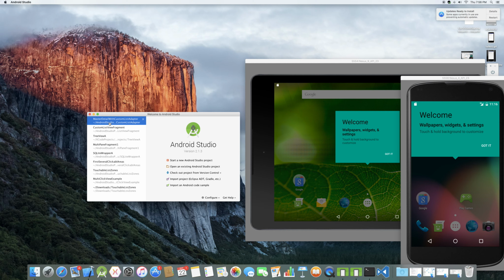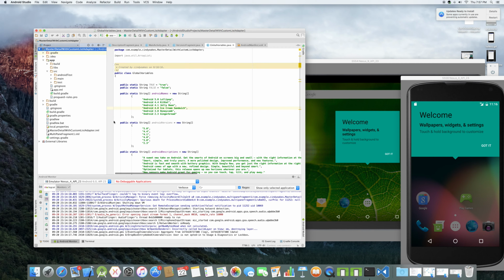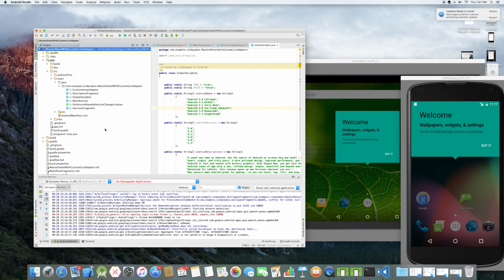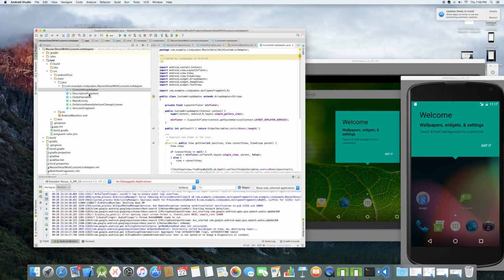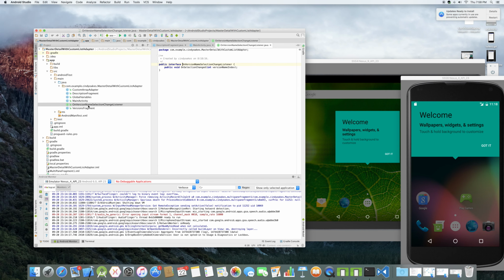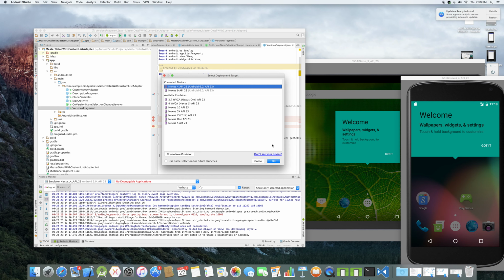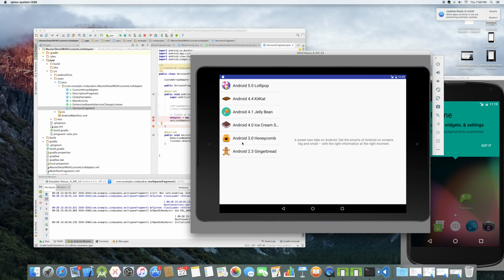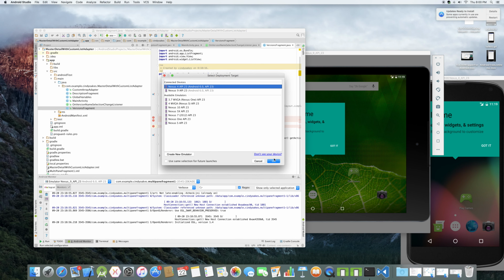Android Master Detail/Multi Fragment With Custom List Adapter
Here Instructions for doing a Master Detail/ Multi Fragment App With A Custom List Adapter for the Android